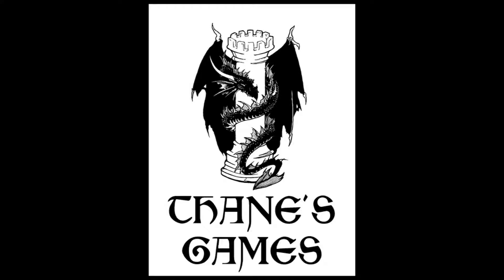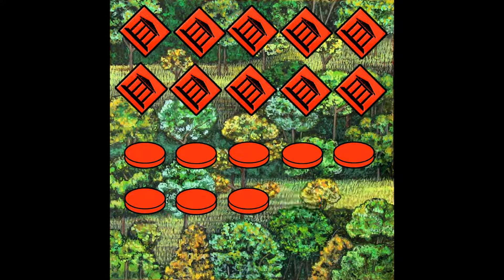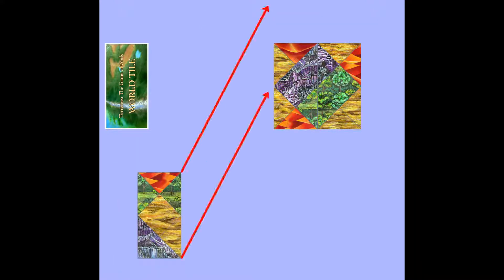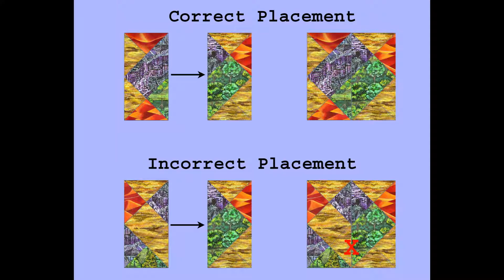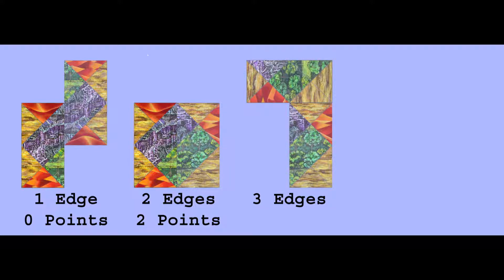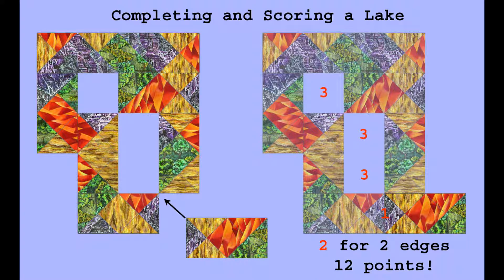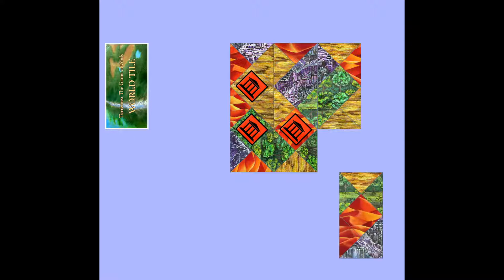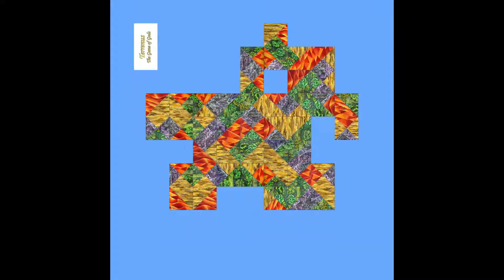Terrenus: Phase 1 Creation Rules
In the Creation Phase, the god's built the game world. Using world tiles, terrain features are grown and completed, with points scored for the edges connected and features that are finished.